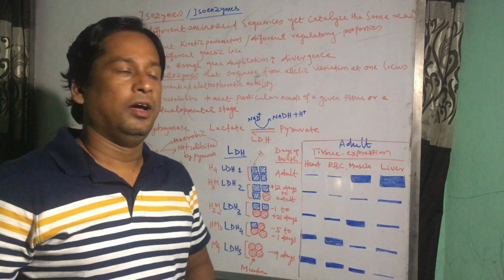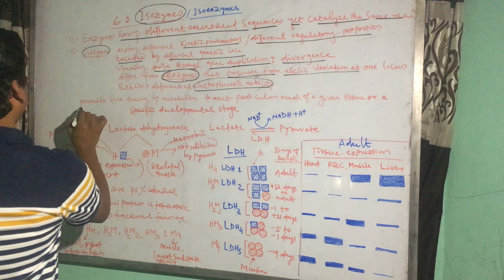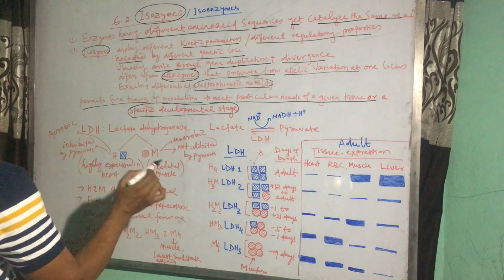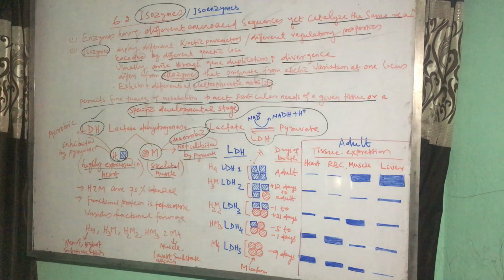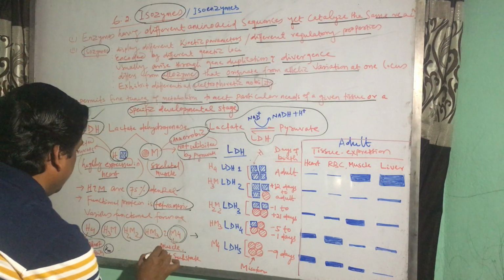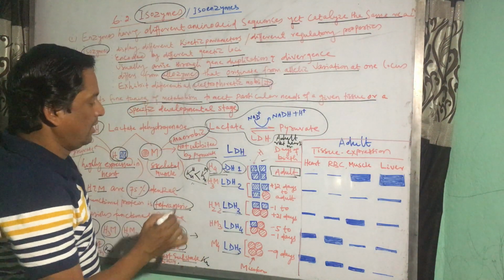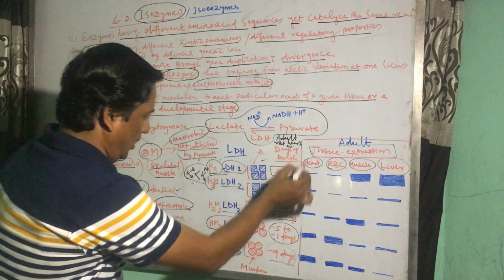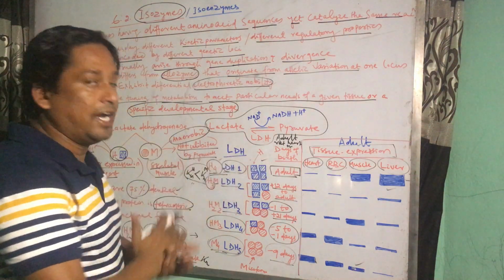Dr_Santosh_Enzymes_Class_6_Isoenzymes